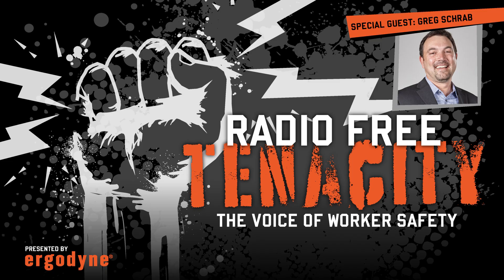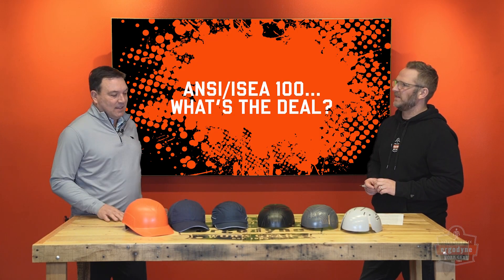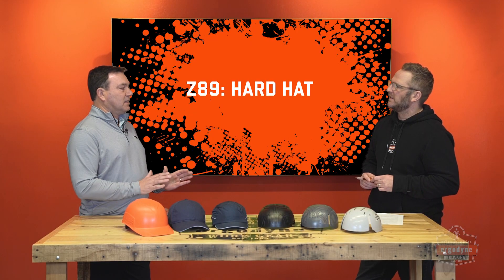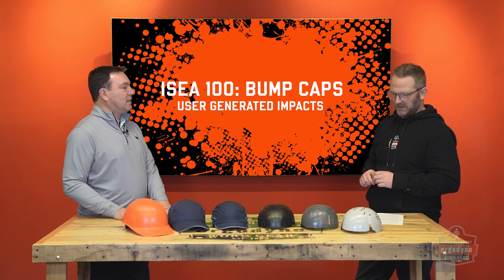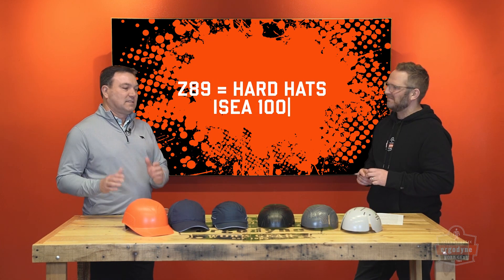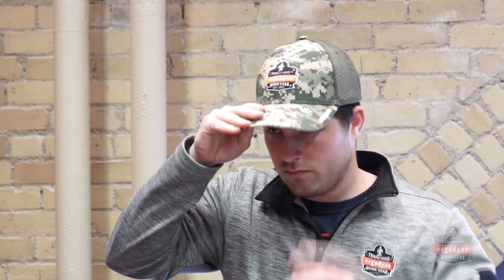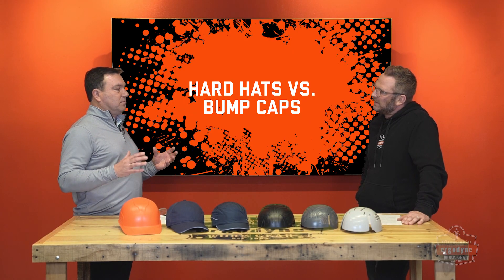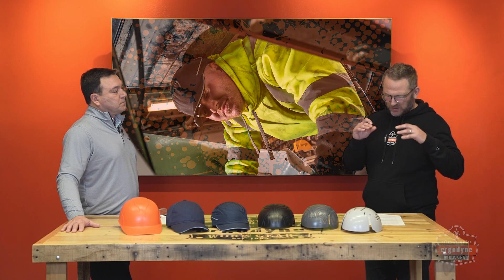Understanding the New ANSI/ISEA 100 Bump Cap Standard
Heads up... there's a new bump cap standard and nobody has more insight into its development than Ergodyne President Greg Schrab.

In this episode, he'll dive into:

Why this new standard matters – Filling gaps in workplace head safety.
Key features you need to know – Flexibility, performance and what sets it apart from other standards like Z89 + EN812.
Bump caps vs. hard hats – What's the difference anyway?

Tune in now for all that and more as Greg explains the latest head protection measure in a way that's simple, practical and well worth your time.

SIGN UP TO GET THE LATEST GIVEAWAYS, AWESOME DEALS, EXCLUSIVE TIPS & TRAININGS, CUTTIN EDGE INNOVATION AND MORE!

0:29 Origin of ANSI/ISEA-100
1:08 Difference Between Hard Hats & Bump Caps
2:18 Guidelines Prior to ISEA 100
3:30 EN812 Standard Explained
4:50 How Is ANSI/ISEA-100 Different Than EN812
6:10 Hard Shell Bump Caps
7:12 Fabric-Based Bump Caps
8:01 Bump Cap Inserts
8:26 Why Choose Bump Caps Over Hard Hats?
9:25 Key Takeaways